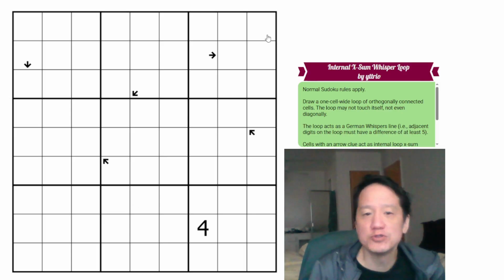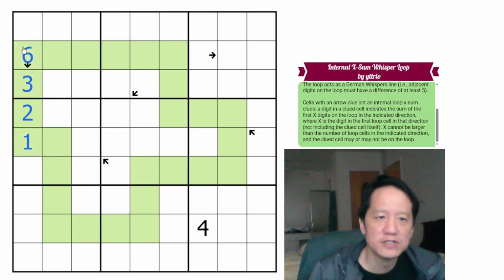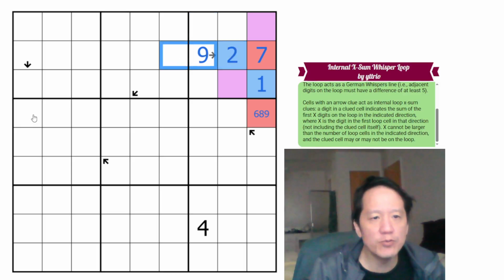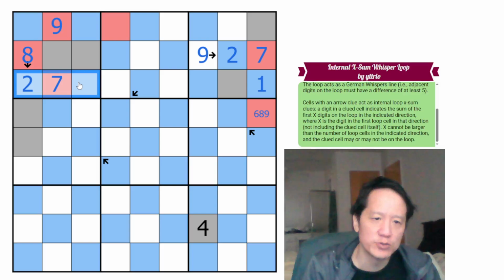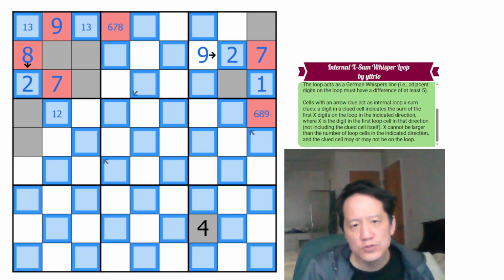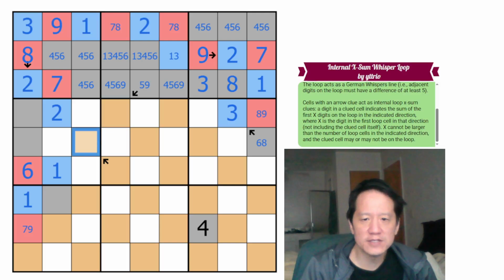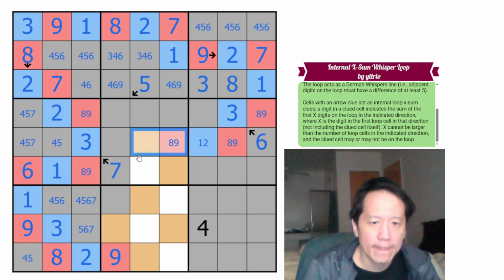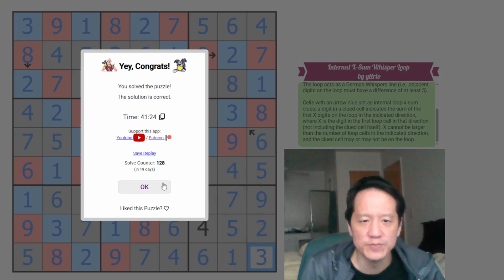Frank Puzzles About Internal X-Sum Whisper Loop | Challenging Variant Sudoku